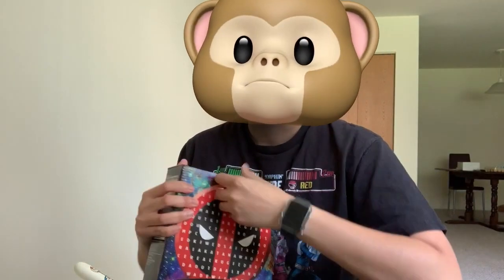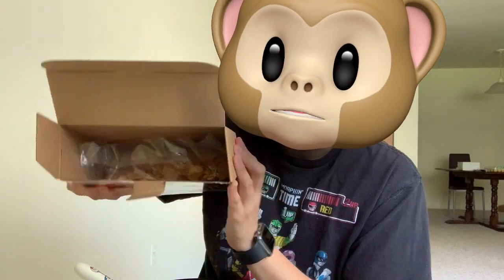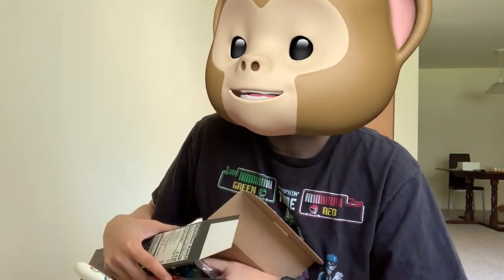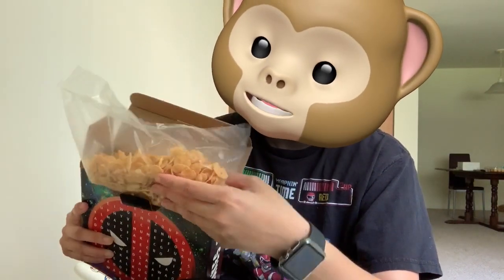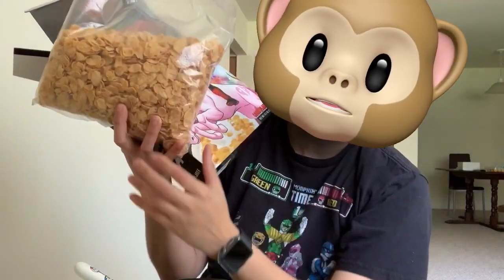Deadpool $%^& Flakes Cereal Taste Test!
As i promise, here's the taste test of Deadpool $%^&#! Flakes, hope you guys enjoy it.

Nothin but love!

Editing: I-movie, Canva, Snappa, Lunapic

DON’T BE A FLIPPER! ; )